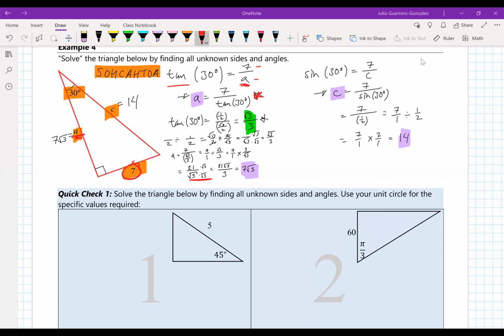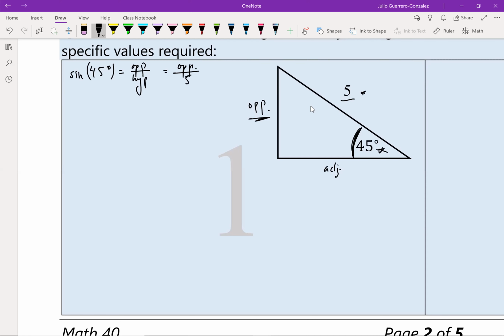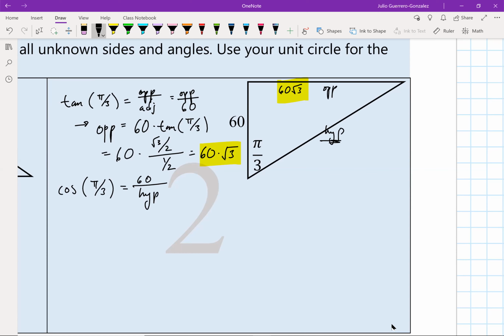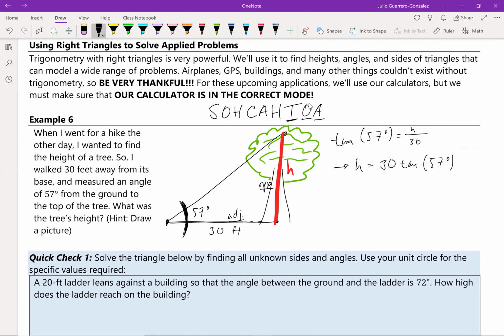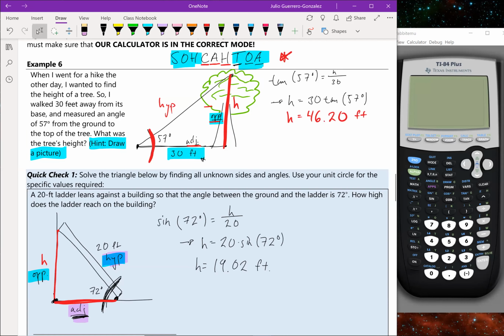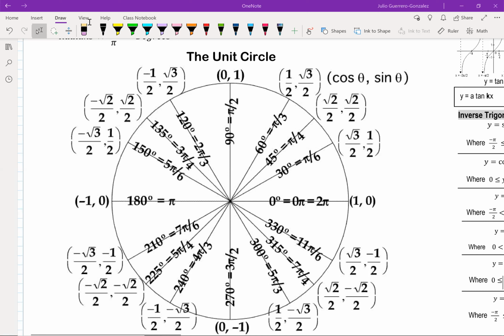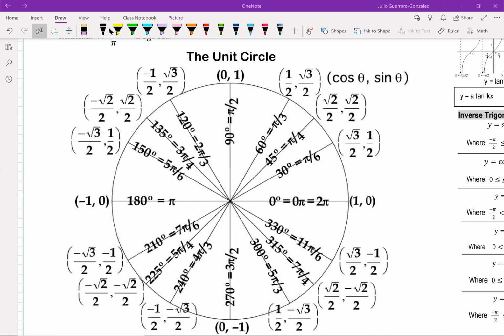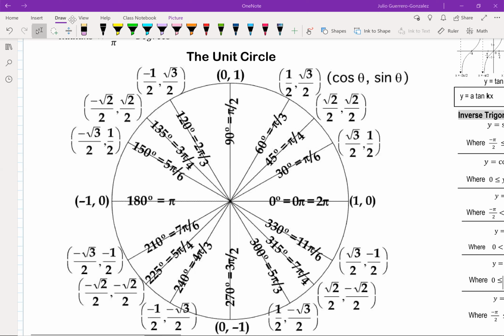Math 155 Lecture 4/15/2020